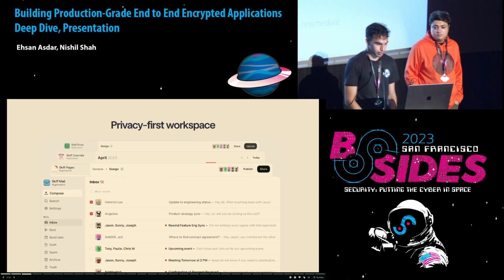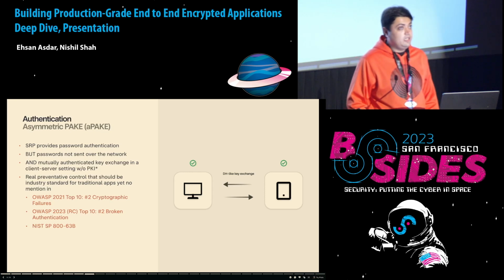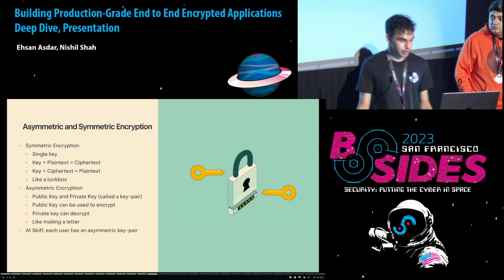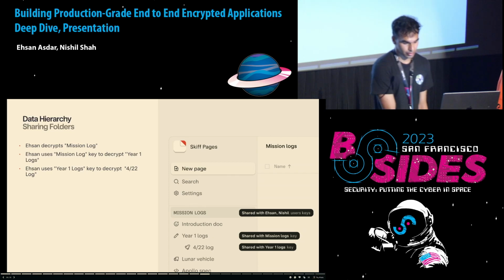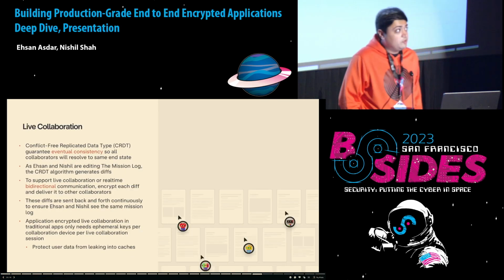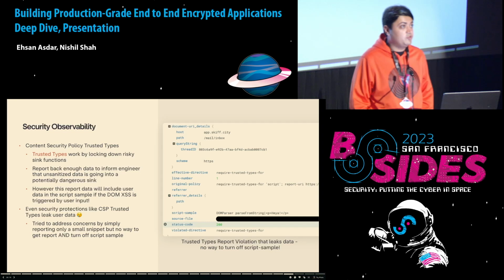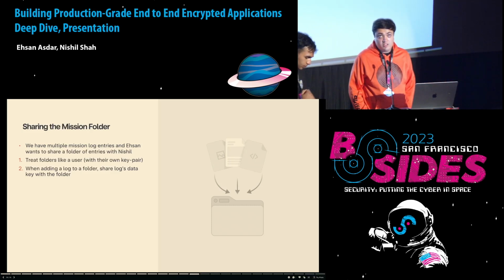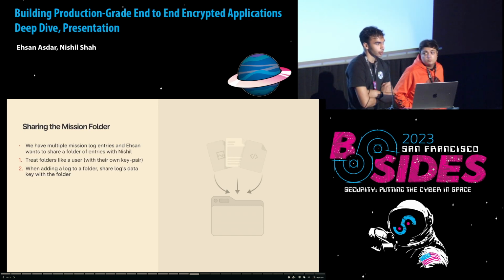BSidesSF 2023 - Building Production-Grade End to End Encrypted App... (Ehsan Asdar, Nishil Shah)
Building Production-Grade End to End Encrypted Applications
Ehsan Asdar, Nishil Shah

End-to-end encrypted (E2EE) applications are the gold standard for privacy. But building E2EE apps has its own set of unique challenge in product security, compliance, abuse, availability, and observability. In this talk, we’ll share insights from building E2EE, collaborative products at Skiff